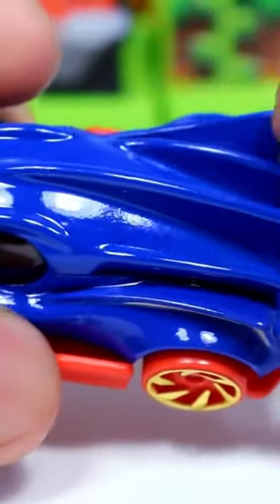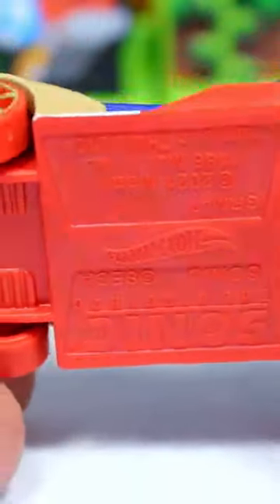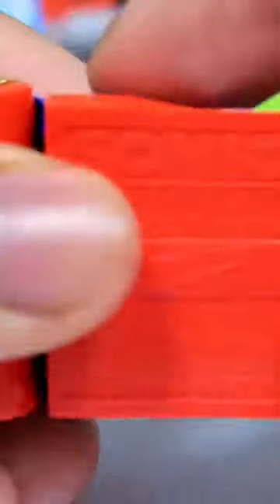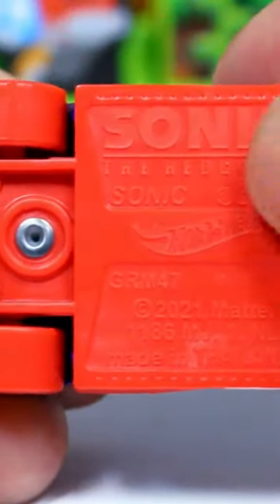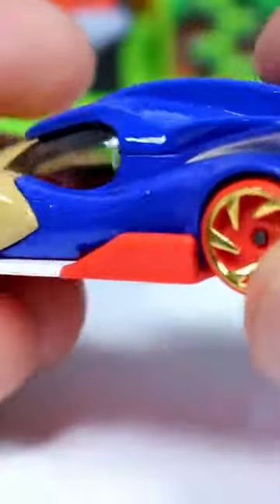Sonic Hot Wheels Car!